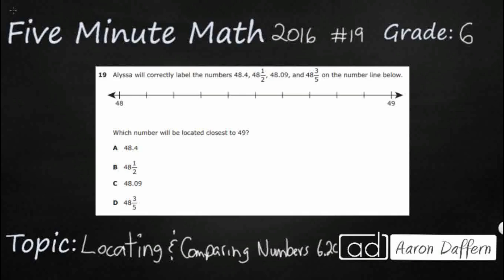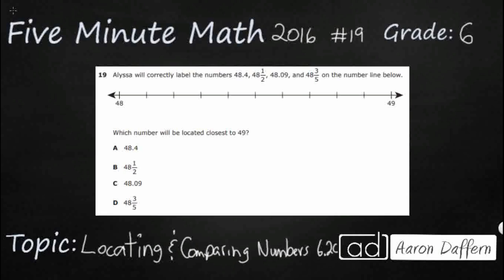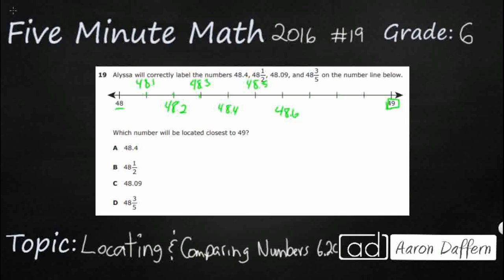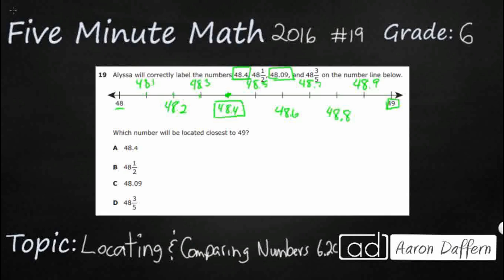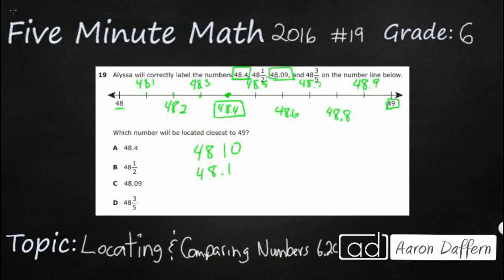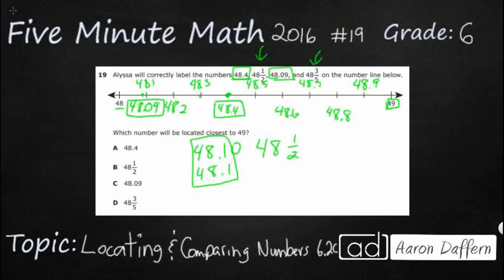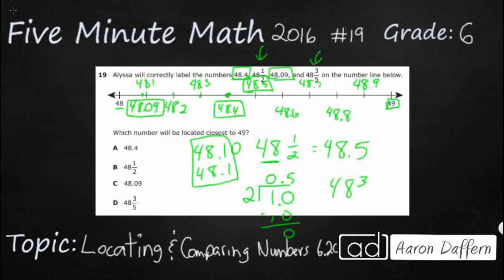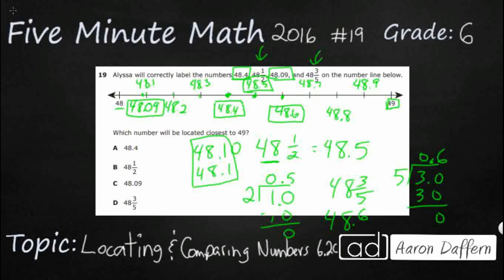6th Grade STAAR Practice Locating and Comparing Numbers (6.2C - #1)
Practice locating, comparing, and ordering integers and rational numbers using a number line with a test item from the 2016 released STAAR test (#19 - 6.2C).